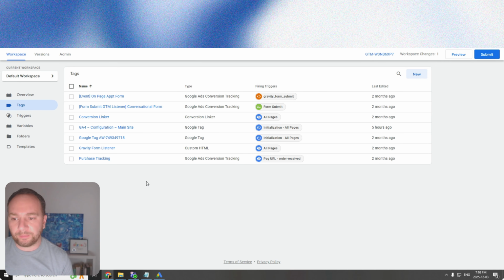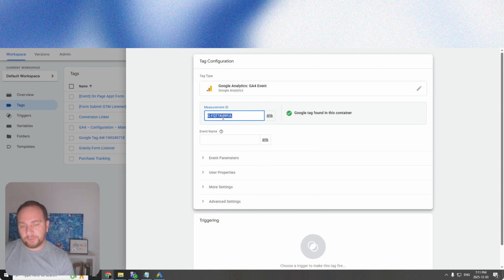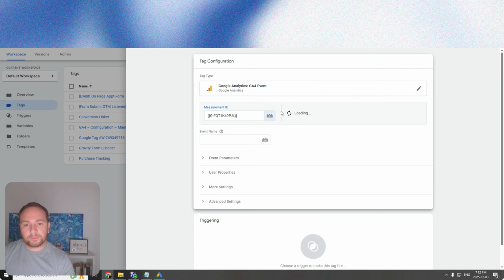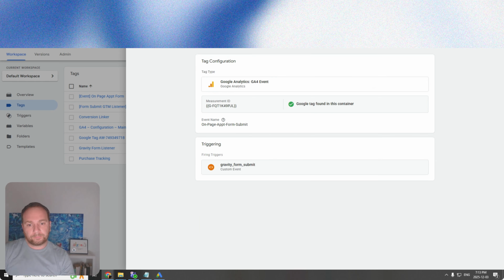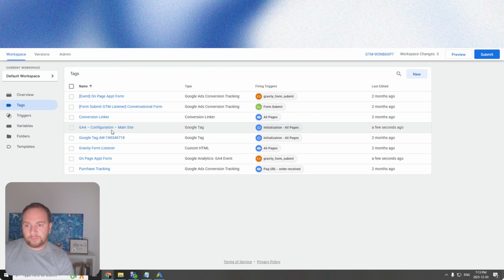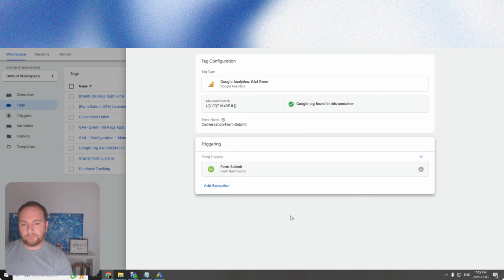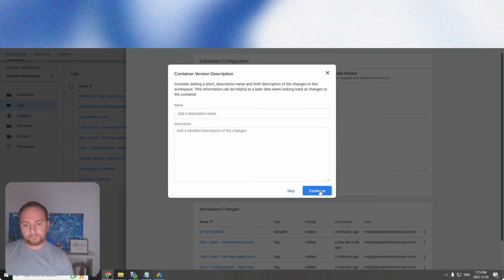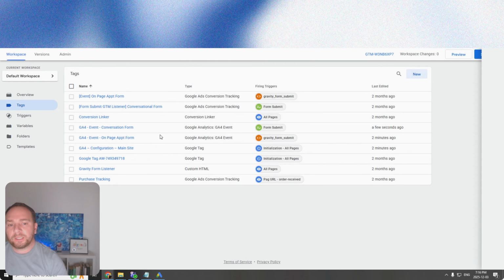Creating Events in GA4 via GTM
Creating custom events in GA4 using Google Tag Manager for easier tracking and reporting.